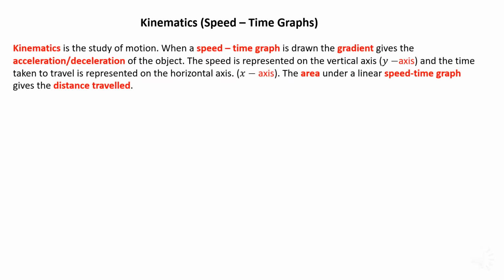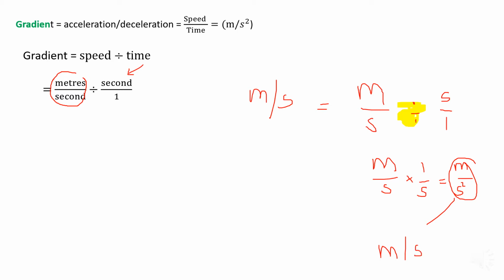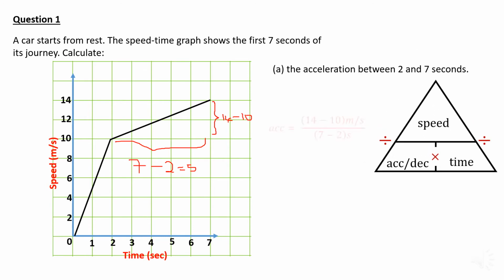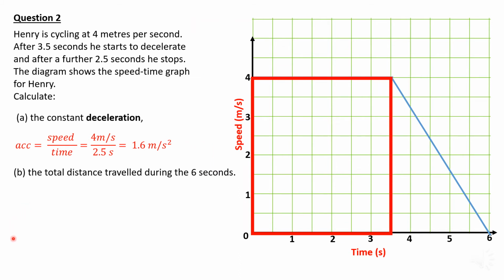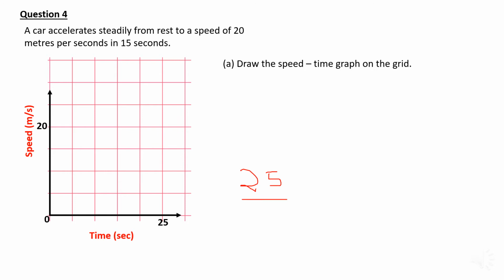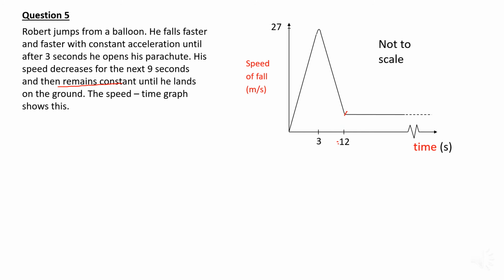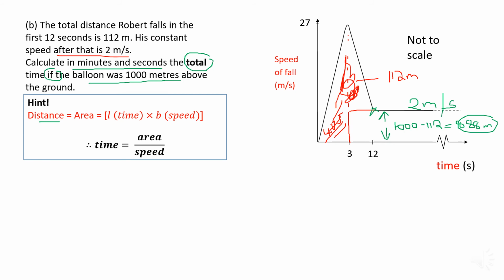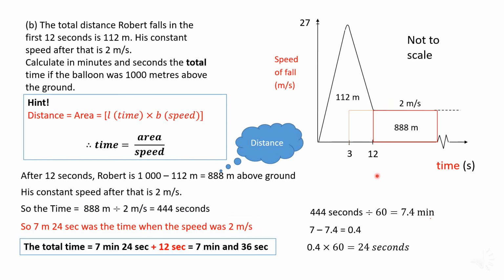Speed time graphs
Working out acceleration, deceleration (retardation), time, speed and distance. Understanding that the gradient (rate of change) equals acceleration/deceleration.